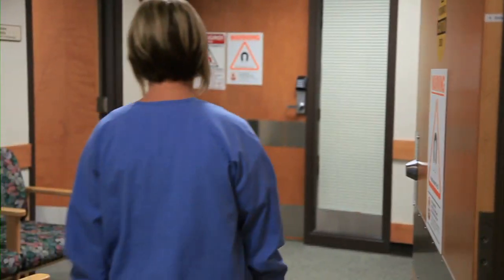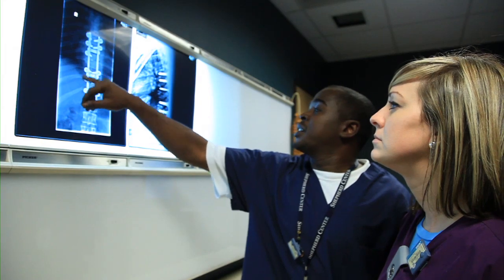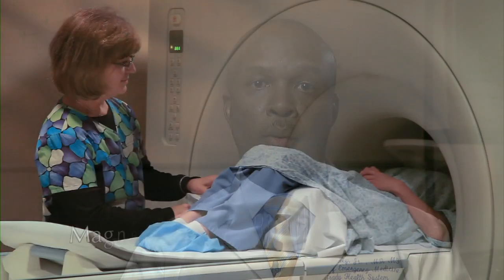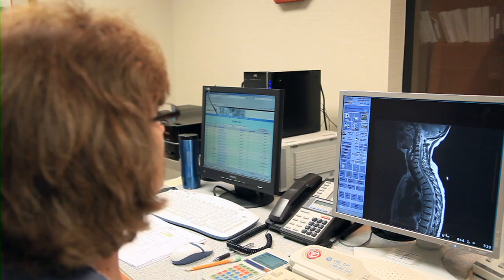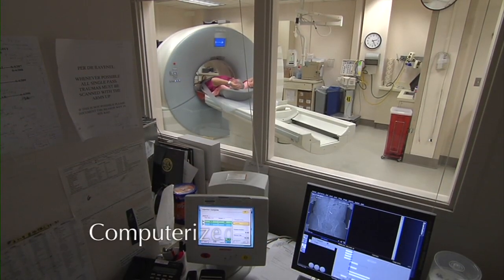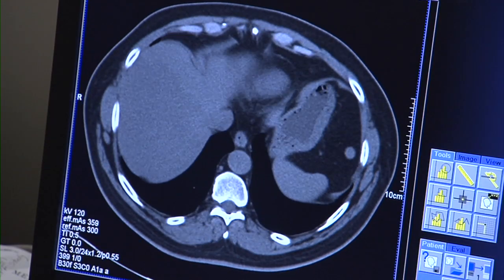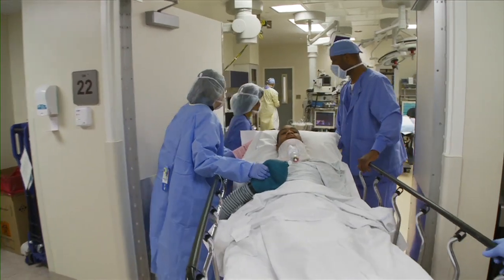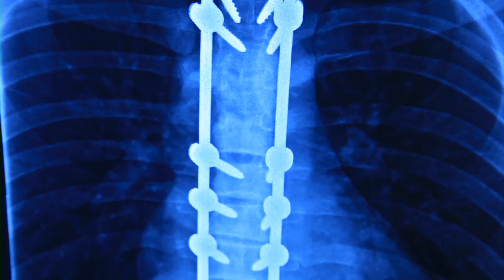Spinal Cord Injury: Tests, Surgery, Post-Op Devices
This video discusses tests, surgery, and post-op devices related to spinal cord injuries. It is part of the DVD series "Understanding Spinal Cord Injury" created by Shepherd Center. Visit spinalinjury101.org to view the entire video series.